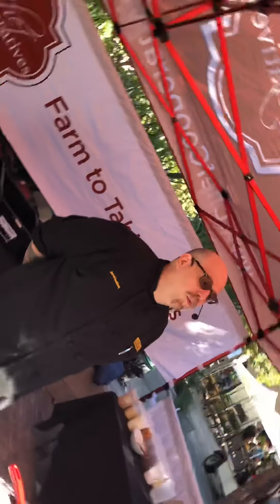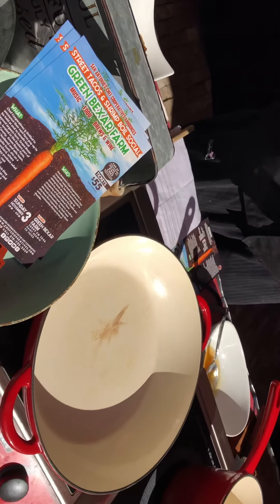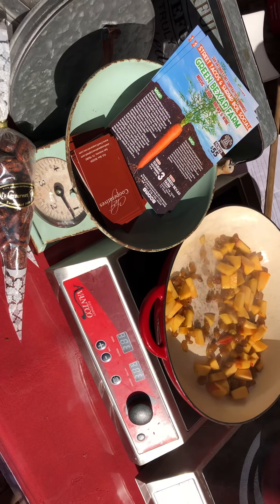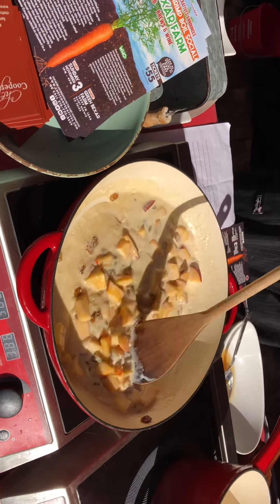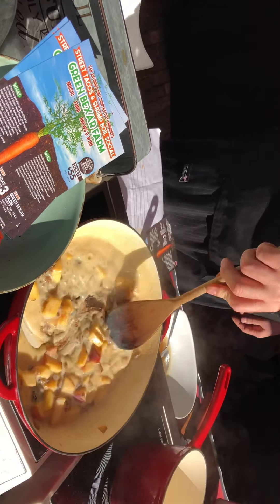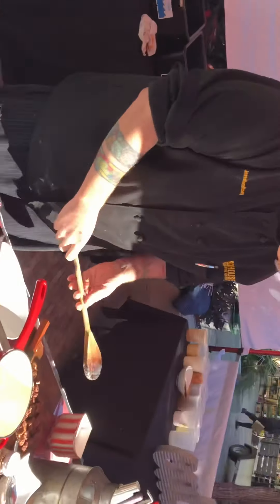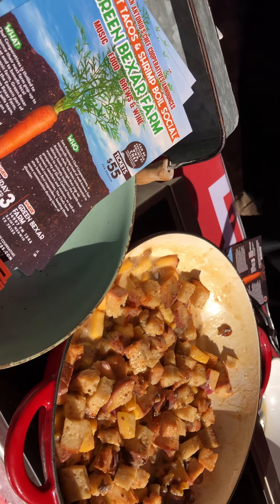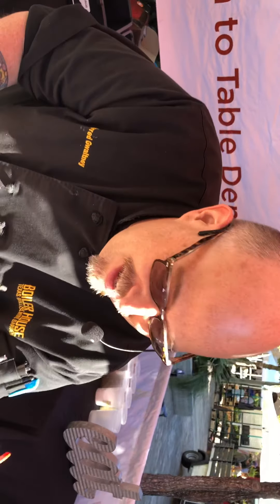Skillet Bread Pudding with Peach and White Chocolate by Chef Jarrad Gwaltney of Boiler House